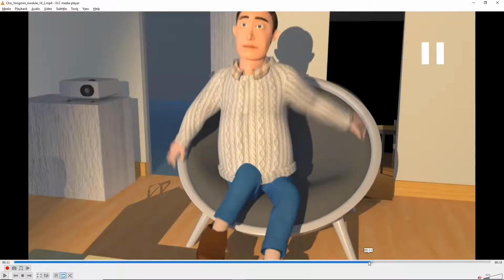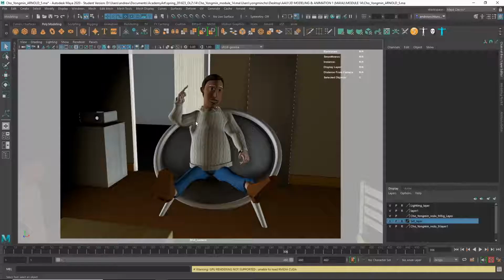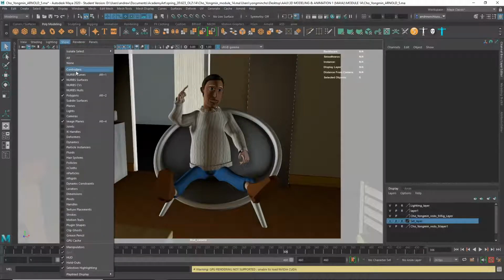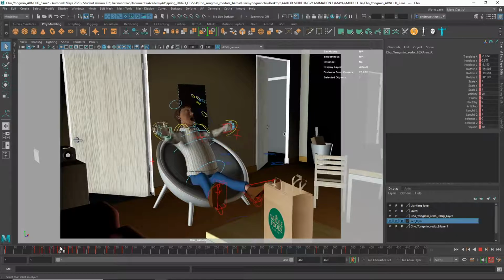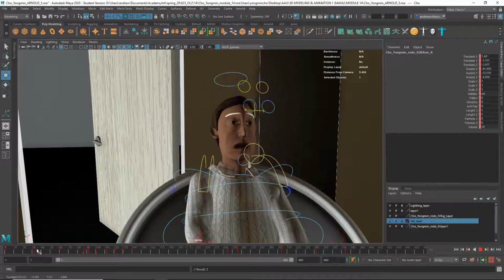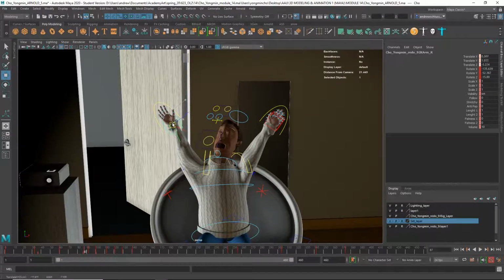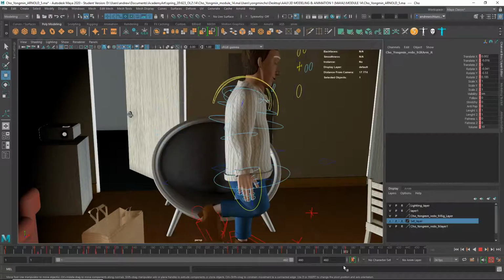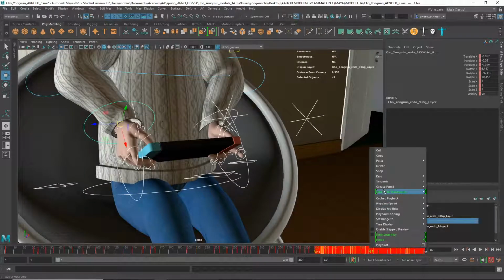spring 20 anm 623 OL2 14 yongmin cho